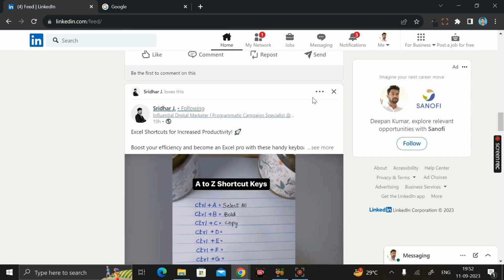How To 🔽Download linkedin Videos (Easy & Simple) - 2023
Hey, everyone welcome back to "Milestone Creator"
So in this video, we are going to learn about :
" How To 🔽Download Video From linkedin Post [ Update 2023 ] "

Over the course of the last decade, video has become by far the most popular type of content on social media. Even though photos and text still attract a significant amount of attention online, the video content averages better engagement rates on all popular social networks. For instance, LinkedIn native videos are five times more likely to start a discussion than any other type of content shared on this social network. This is just one of the reasons why a growing number of LinkedIn users choose to post videos on their profiles. Read on, if you would like to find out how you can download any LinkedIn video to your computer, an iPhone or an Android device.

Social Media Link
"Milestone Creator"